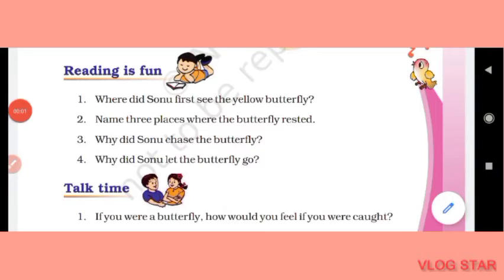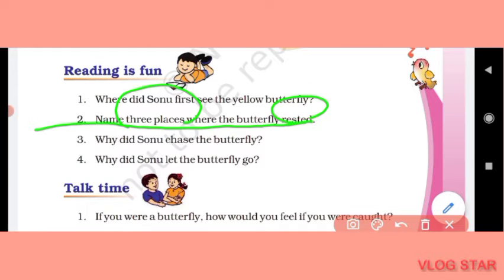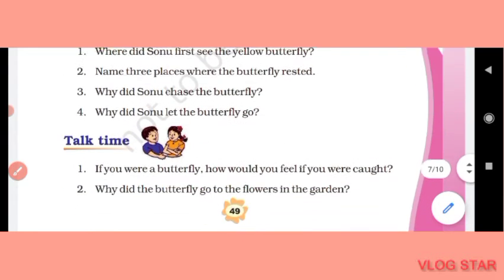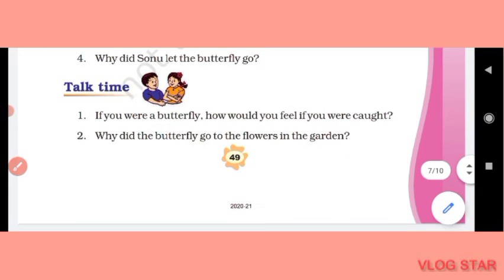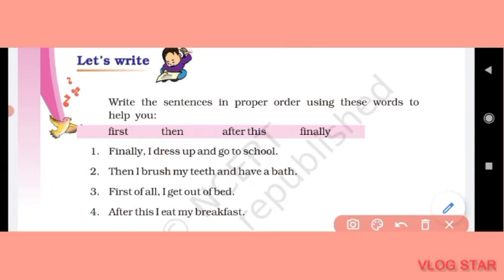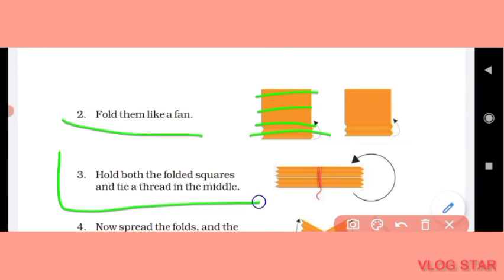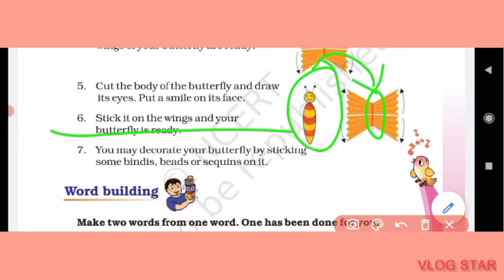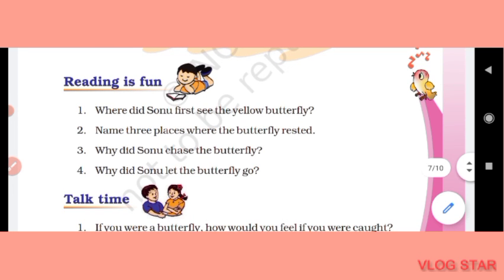NCERT class 3// English// Exercises of the chapter-The Yellow butterfly🦋.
Story's explanation video link👆👆👆

Thanku